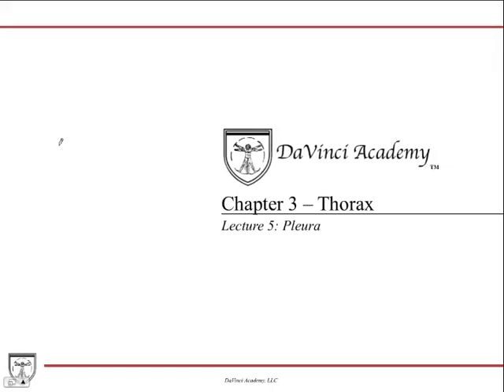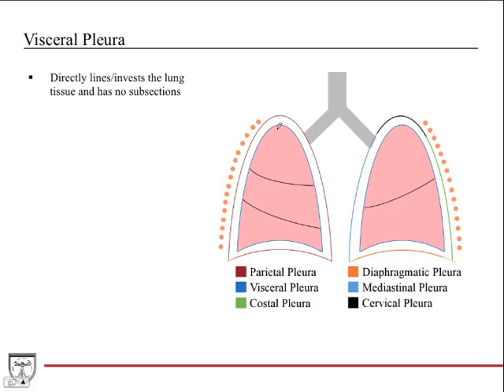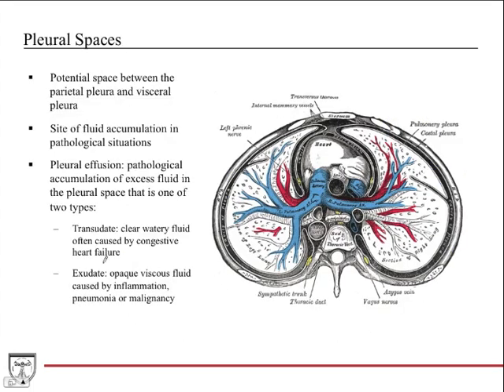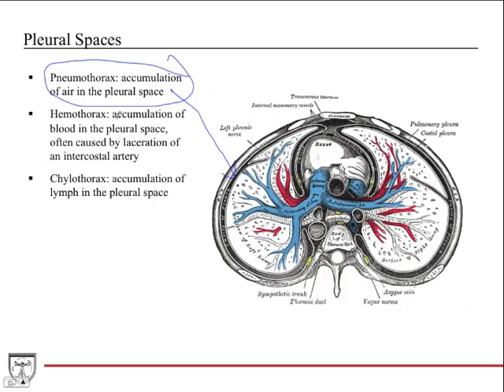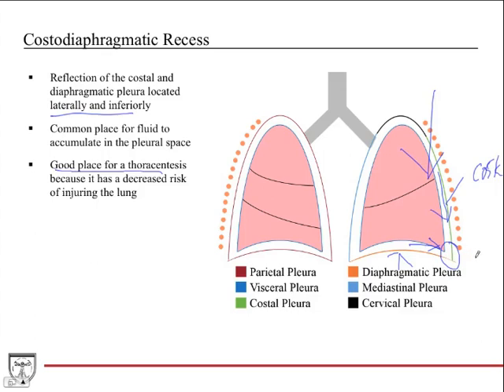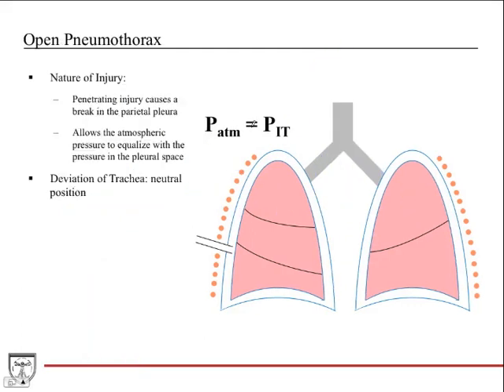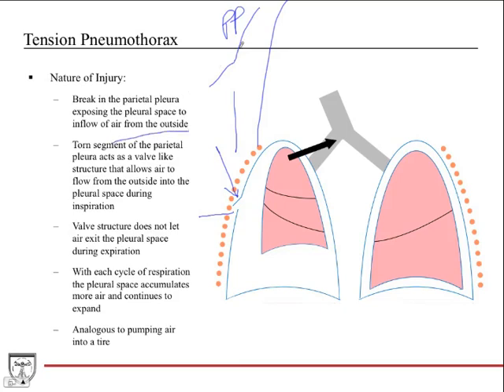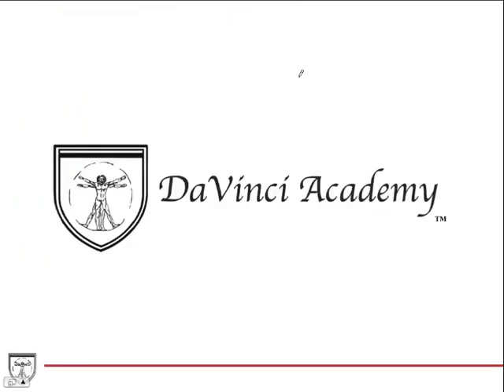Pleura Anatomy and Pneumothorax [Thorax Anatomy 5 of 16]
Covers the anatomy of the pleura and pneumothorax, including the differences between open, spontaneous, and tension pneumothoraces. This video is a part of our Anatomy Video Course

* 450+ color anatomical drawings, images and radiographs
* 100's of clinical pearls and applications that are highly tested on the USMLE